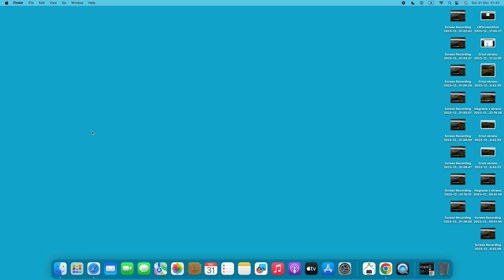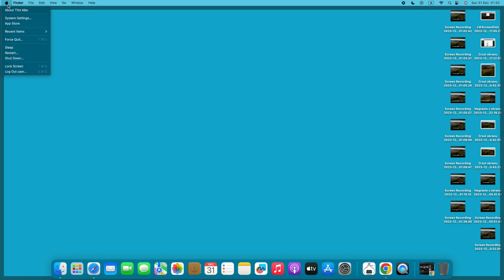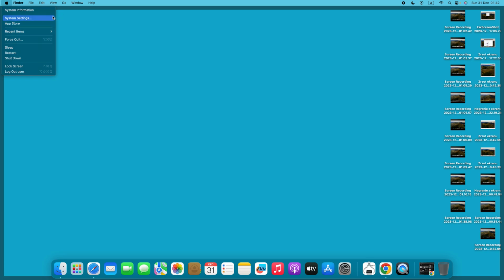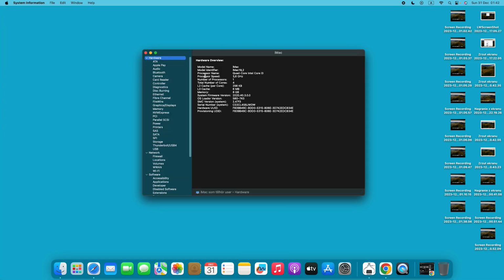How to Find Your iMac A2116 19,2 2019 Serial Number: A Step-by-Step Guide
Unlock the key to your iMac A2116 19,2 2019's identity by learning how to check its serial number with our comprehensive guide. This video is a must-watch for every iMac owner, providing you with detailed instructions on locating the serial number of your device. Whether you need to check your warranty status, seek technical support, or verify your iMac's authenticity, the serial number is crucial. We delve into various methods to find this vital piece of information, from using the About This Mac menu to physical locations on the device, and even how to find it if your iMac can't boot up. Perfect for users at all levels, this tutorial ensures you can confidently access and use your iMac's serial number whenever you need it.

Relevant "How To" Questions for Video Content:

How to locate the serial number via About This Mac on the iMac A2116 19,2 2019?
How to find the serial number on the physical iMac if it won't turn on?
How to use Apple's online support with your iMac's serial number?
How to check the warranty status using the serial number of your iMac A2116 19,2 2019?
How to verify the authenticity of your iMac A2116 19,2 2019 with the serial number?